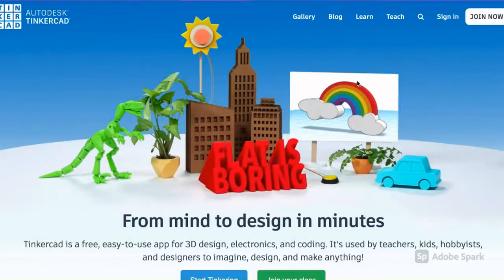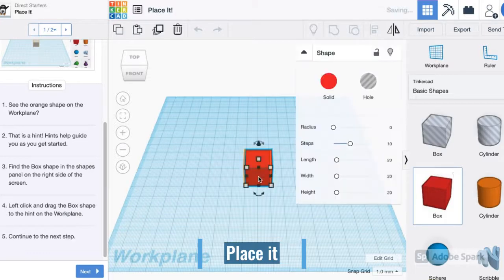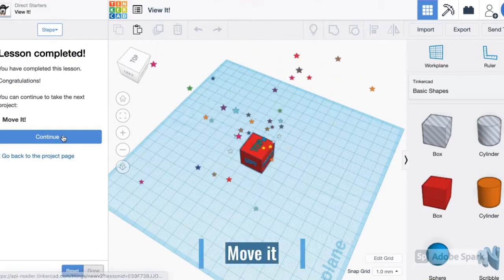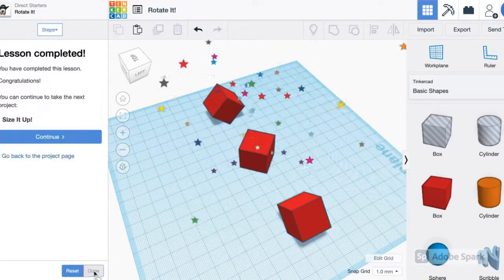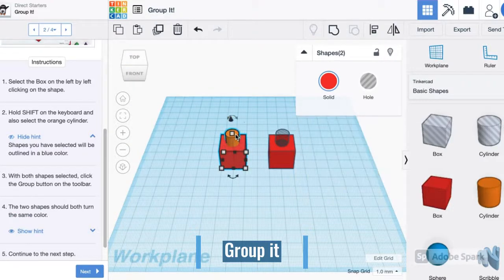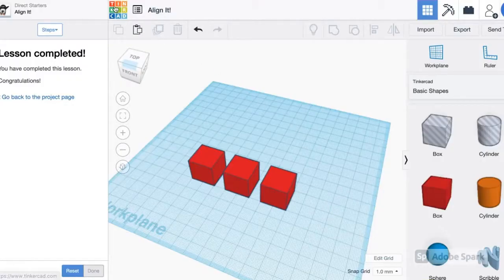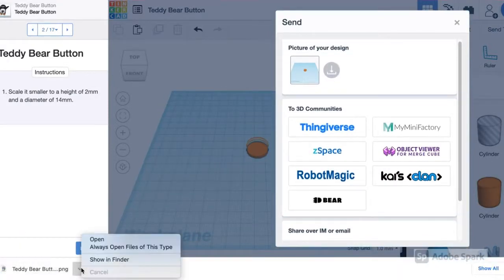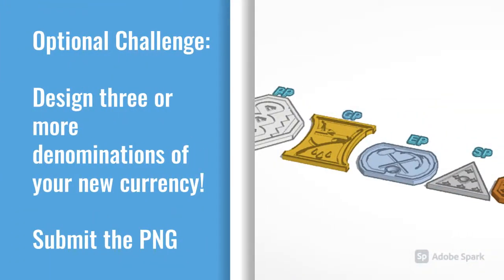Activity Video 3D Modeling with Tinkercad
00:00 Welcome
00:08 List of Topics
00:21 Logging In and Starter Tutorial
09:08 Teddy Bear Button
11:15 Activity: Ancient Coin